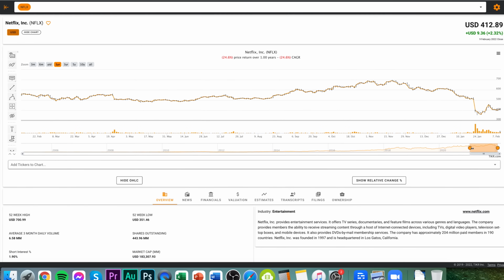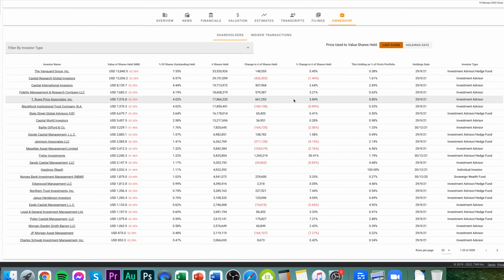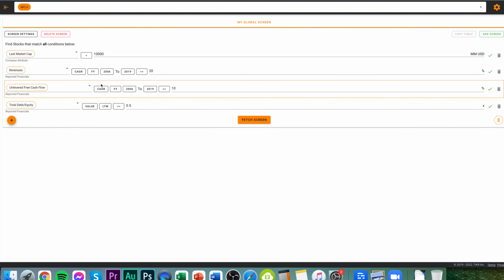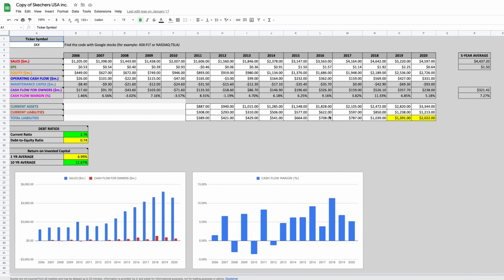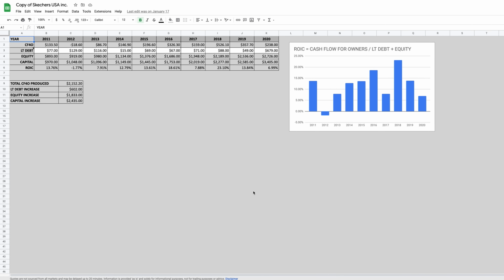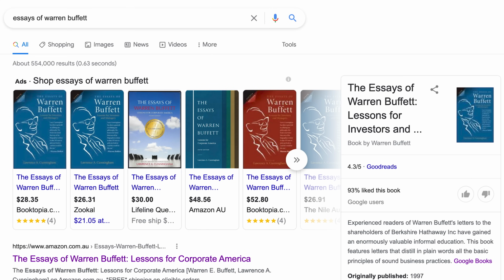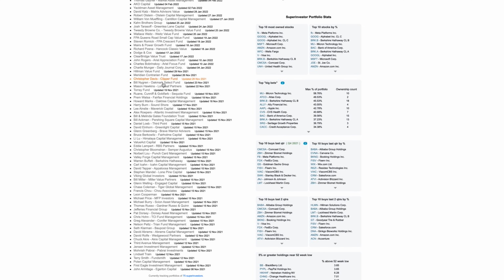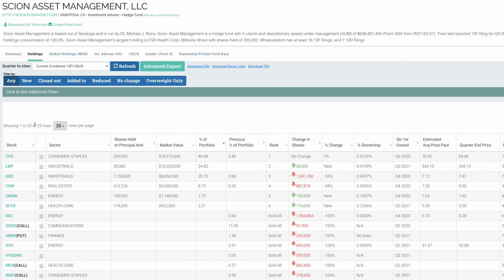Top 5 Investor Resources & Tools For 2022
TIKR - Stock Analysis & Financials Tool

▶︎ quickfs.net

★LEARN BY EXAMPLE: PLATFORM & COMMUNITY★